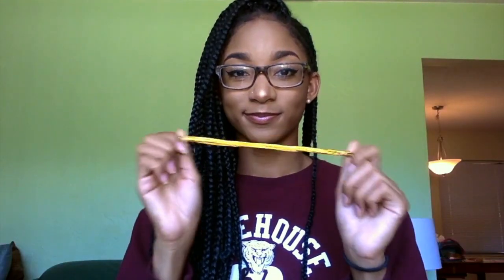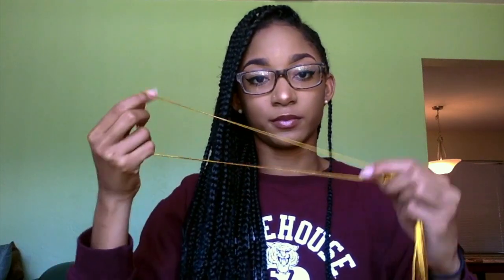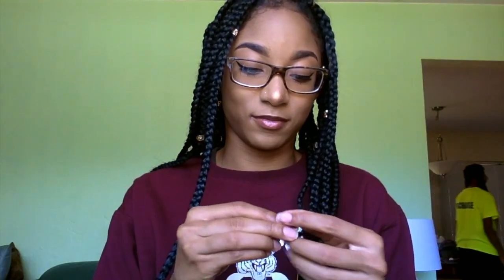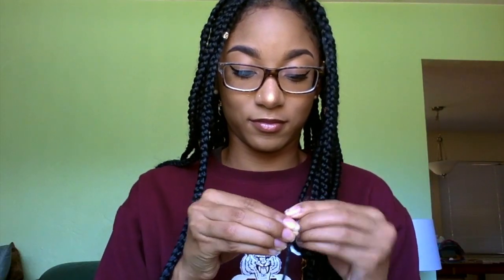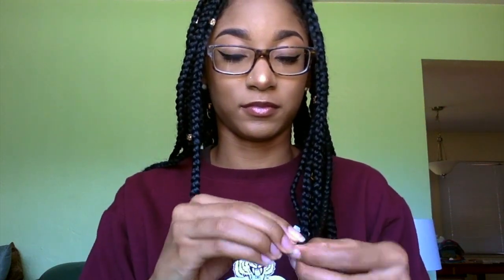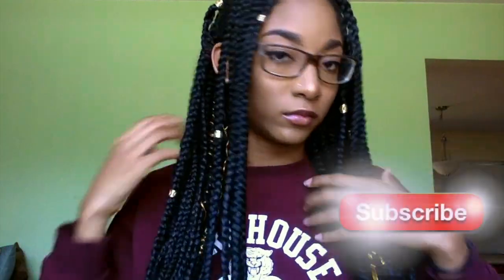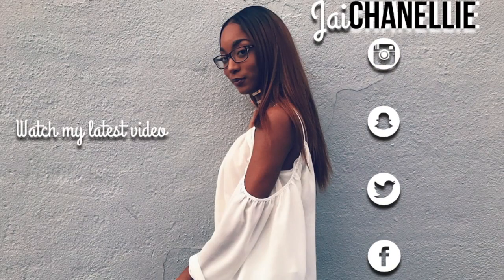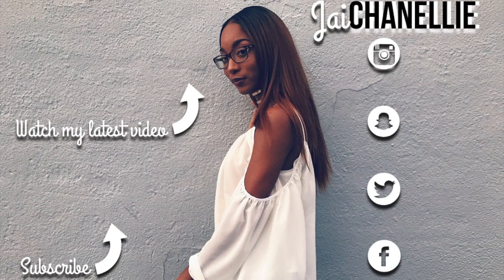HOW TO SPICE UP YOUR BOX BRAIDS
Instagram📸 @jaichanellie
Snapchat👻 @jaichanellie
Twitter🐥@jaichanellie
Facebook 👥 JaiChanellie

I hope you enjoy this simple tutorial on how to spice up your box braids, twists, or locs! What protective style are you rocking this summer?